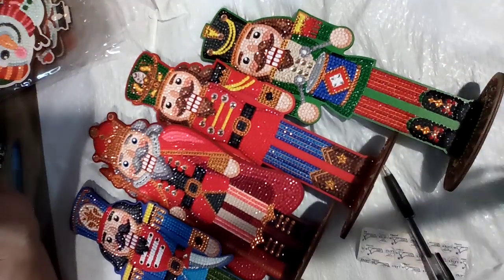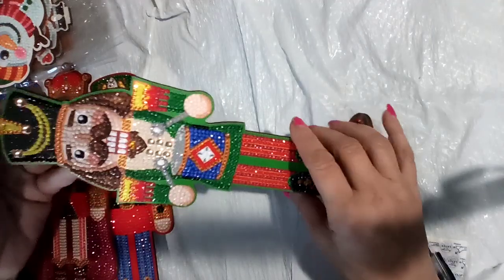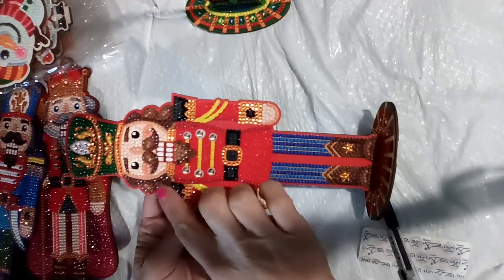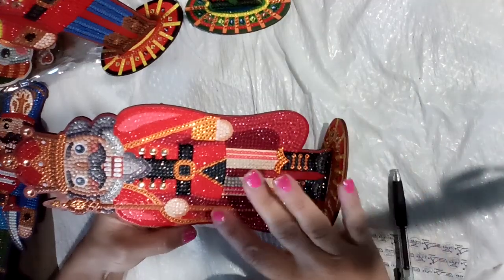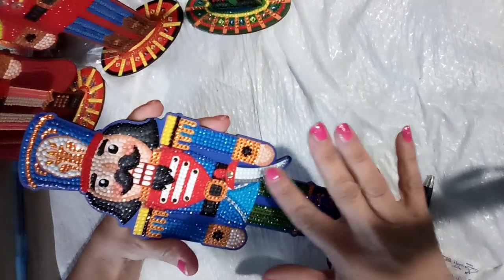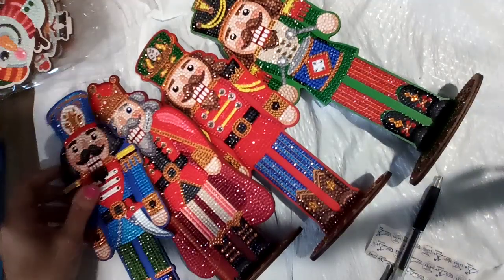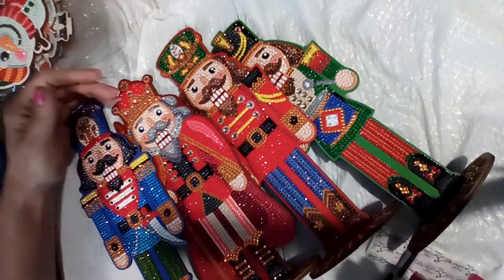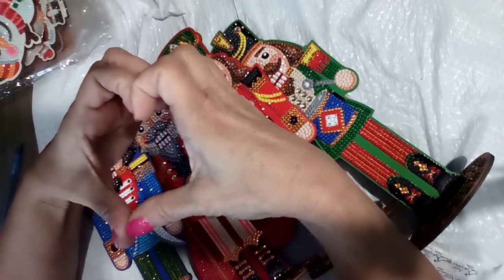Crystal Art Nutcrackers share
Teresa Eveland
Teresa's Journey
Italy Texas 76651